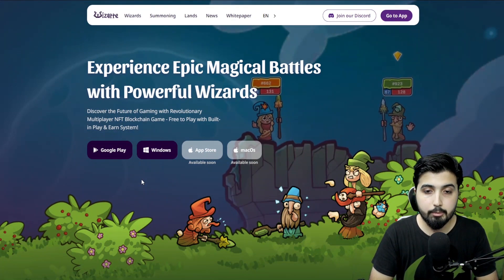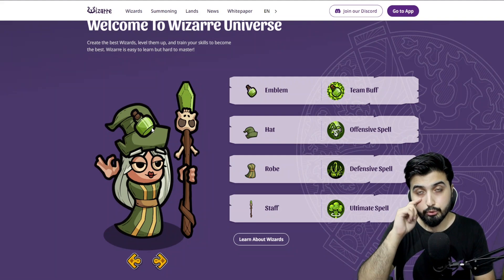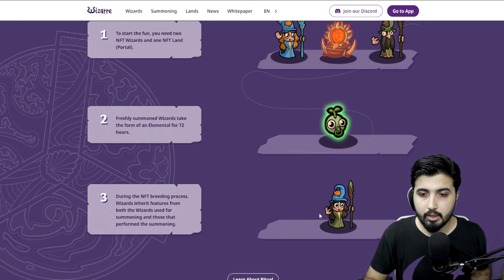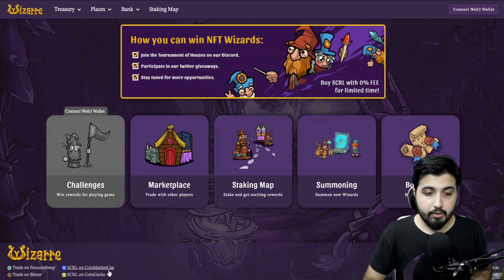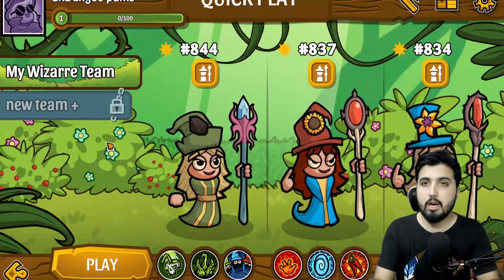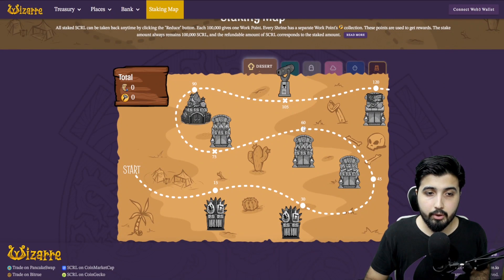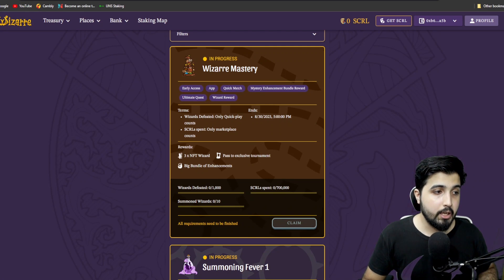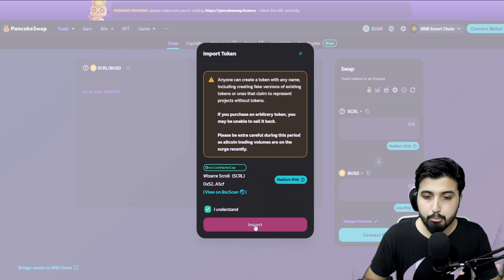"Wizarre - similar to Worms, soon in the top of the best P2E games"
Hello I'm Crypto Pablo on my youtube channel crypto
defi Earn Investing Crypto News Etherum Crypto Daily news nft Crypto buy 100x soon  top altcoins to buy in 2023 how to make money with cryptocurrency  100x next gem 100x next gems  Top5 Crypto Top5 crypto altcoins  Bitcoin  Nft cryptocurrency for beginners topaltcoins Meme coins Top5 meme coin  1000x crypto Etherum exchange exchange Buy Coin How To Invest In Crypto  shiba inu coin  cryptocurrency New Coins Babydogecoin THE NEXT 100X HIDDEN ALTCOIN GEMS LAUNCHING SOON?! pre sale CRYPTO GAMING COINS Ada coin Cardona 10x  gains 100x gains 1000x gains Nft Farm Crypto Staking 100X?! (HUGE POTENTIAL